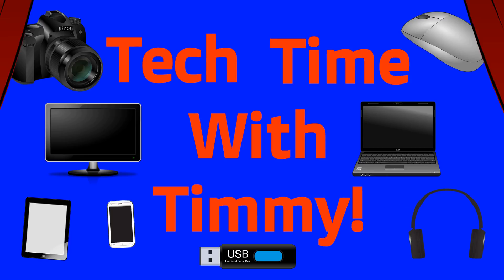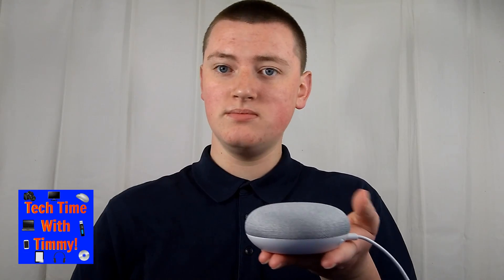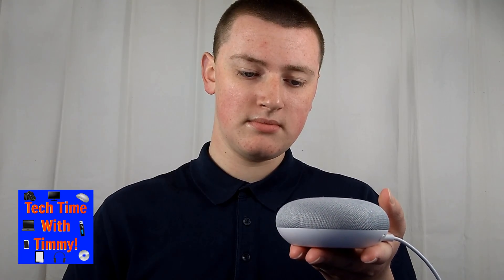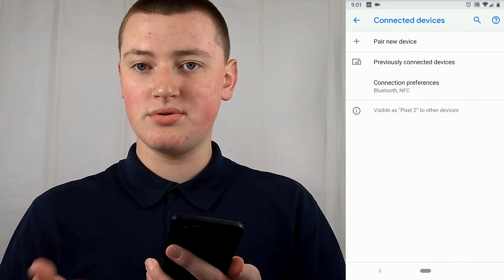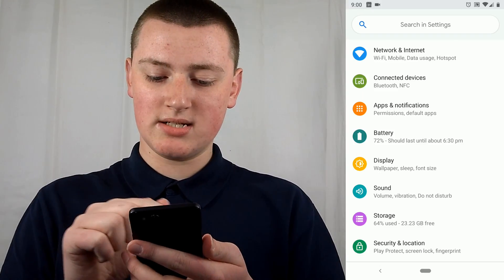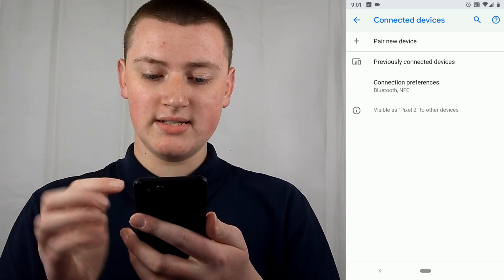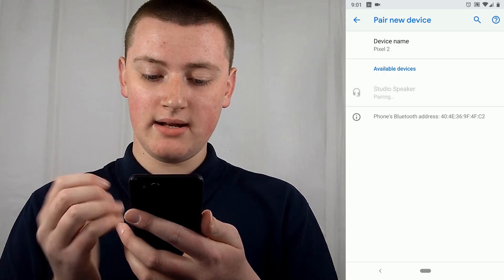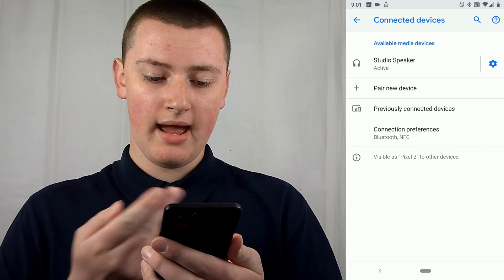How to Pair Google Home With Your Phone Via Bluetooth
In this video, Timmy shows you how to pair Google Home with your phone via Bluetooth.